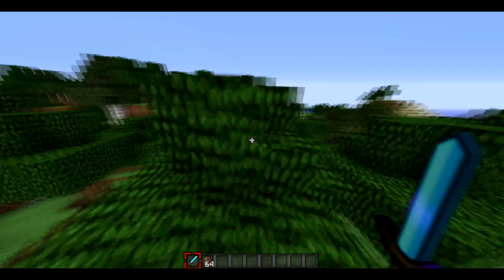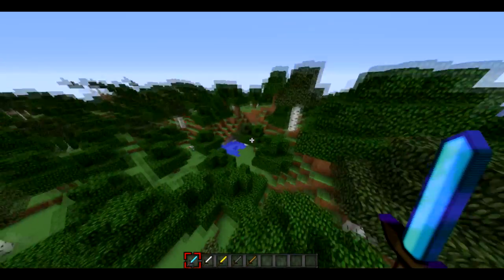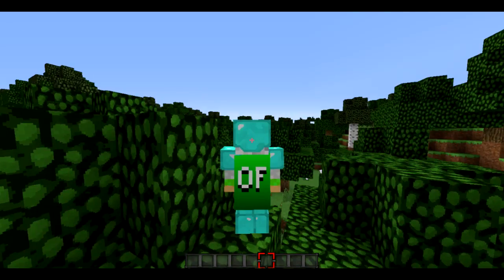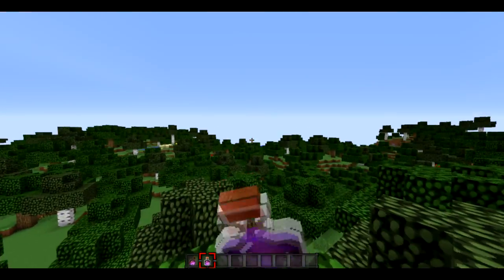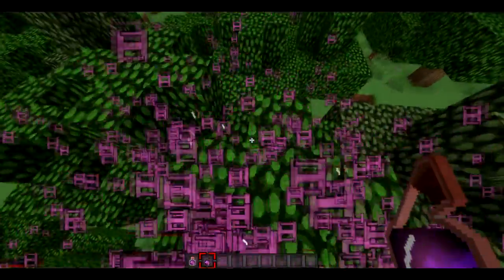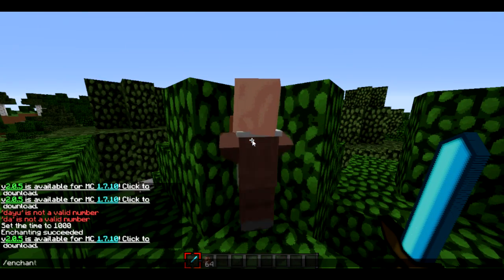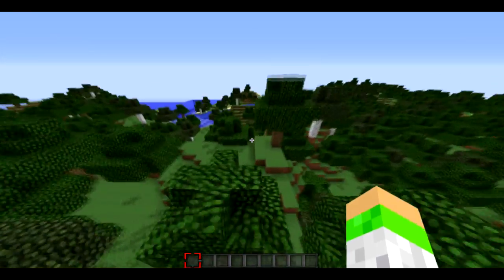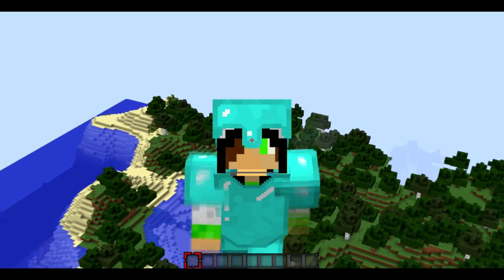PACK WEEK DAY 6